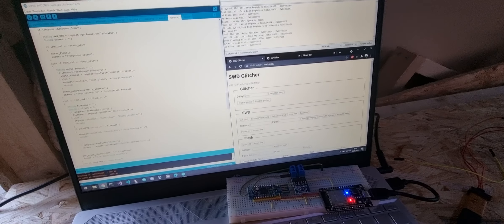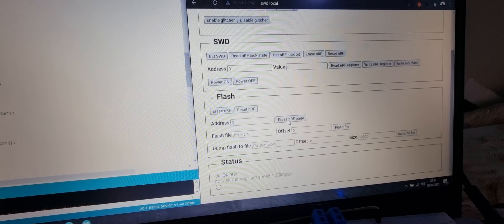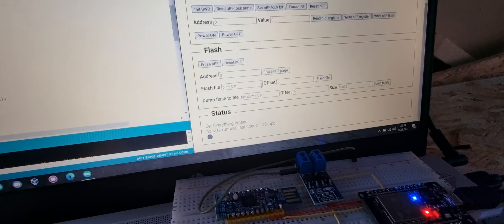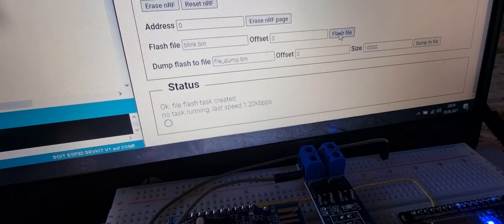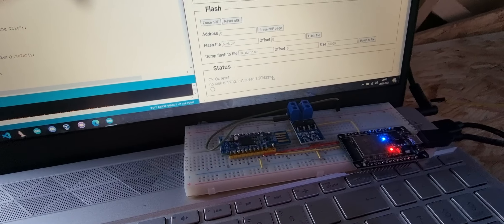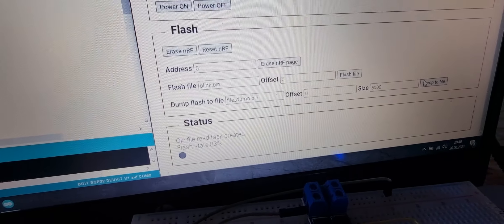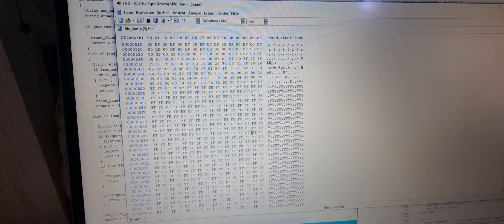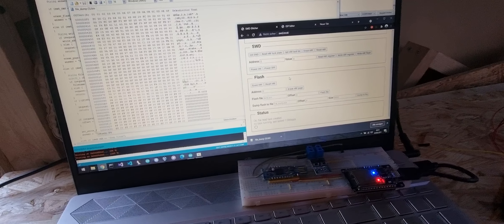ESP32 to nRF52 SWD WebFlasher Update, Arduino firmware